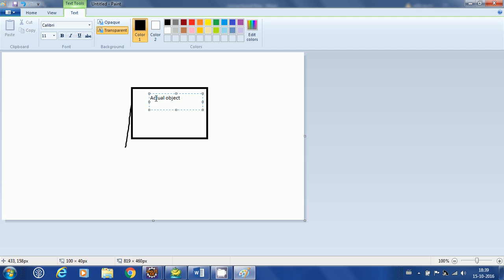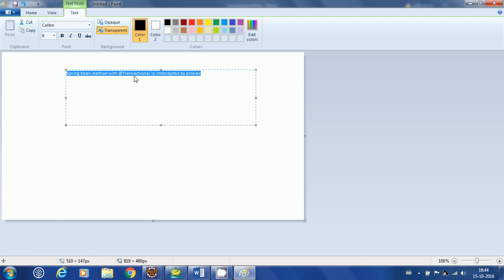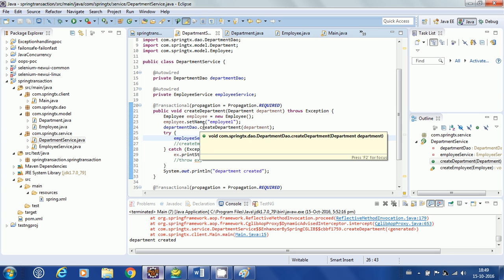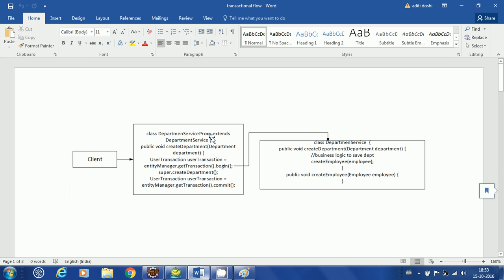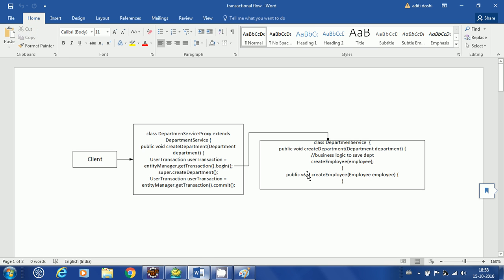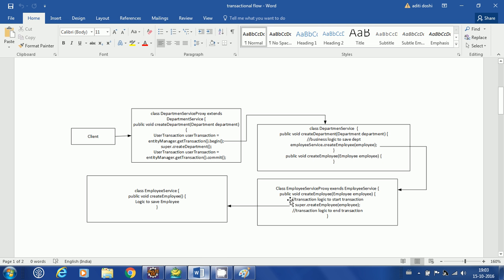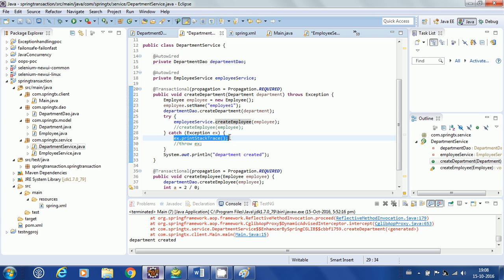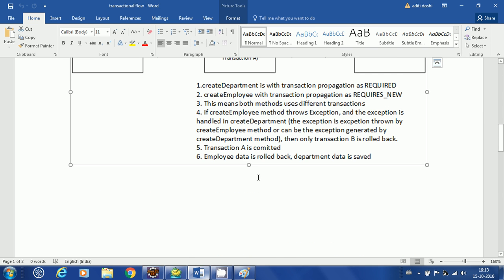Understanding Spring @Transactional with Proxy Concept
This video will give understanding of Spring @Transactional using Proxy based concept